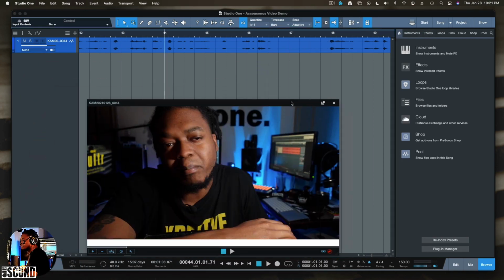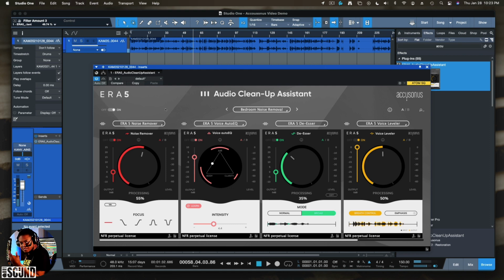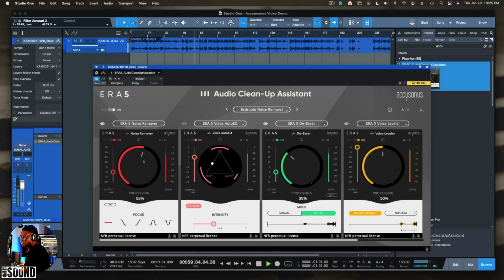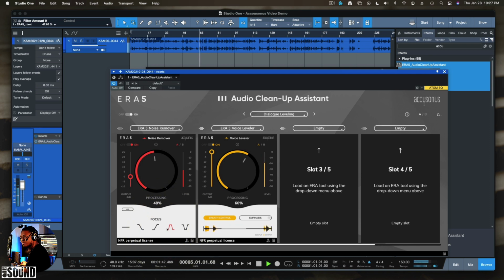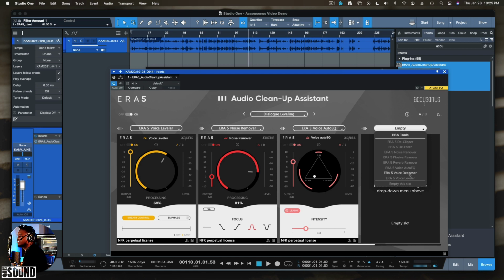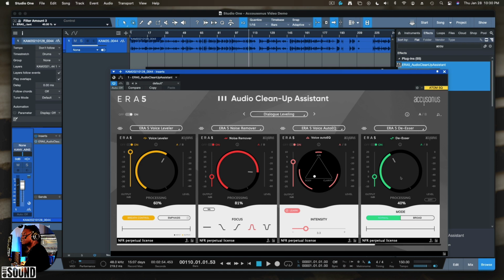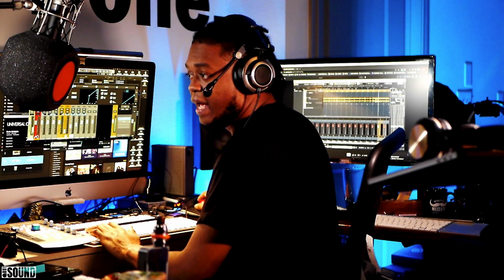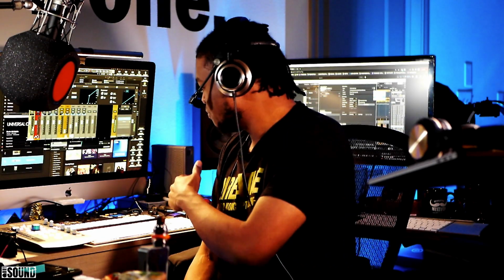Bad Vocal Cleanup in Accusonus Era Bundle 5- Audio Repair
My GOTO Production (kanvs) Tools:

LIVE STREAMING

Amazon recommended gear list: